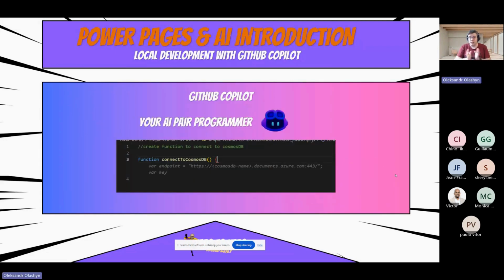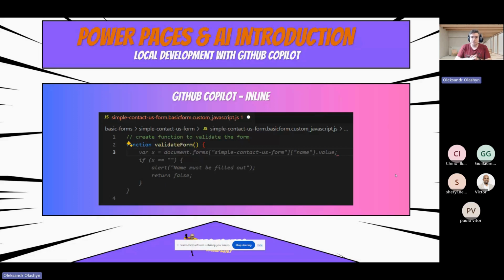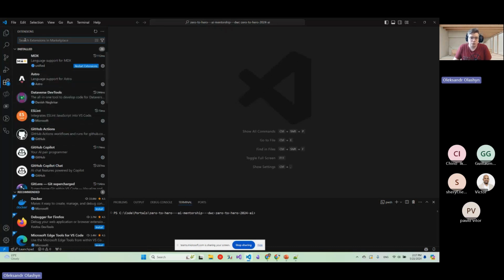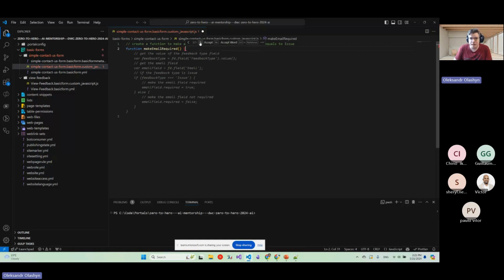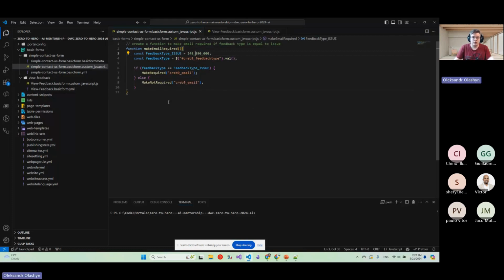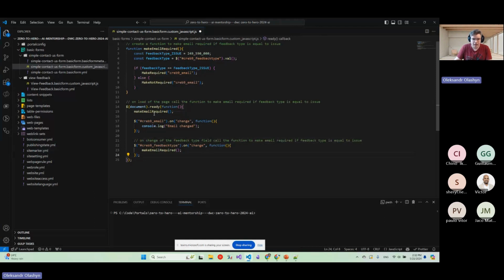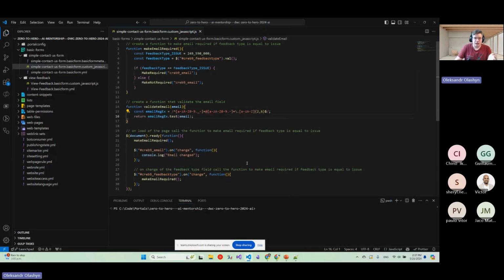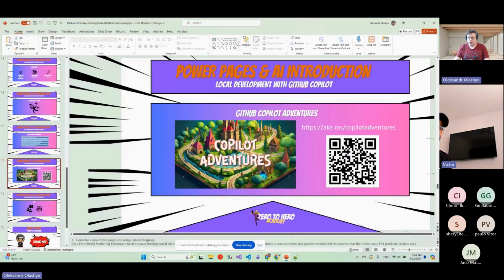Local development with Power Pages Copilot and Github Copilot in VS Code - Lesson 19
Local development with Power Pages Copilot and Github Copilot in VS Code (Oleksandr Olashin)

Instagram zero to hero academy -

 / fromzerotoh.  .

Instagram thevictordantas -

 / thevictorda.  .